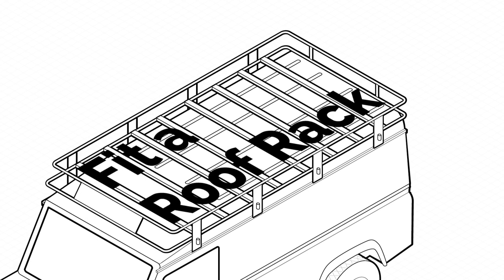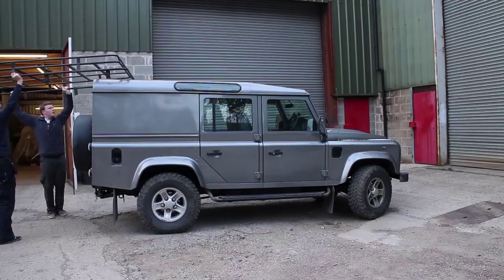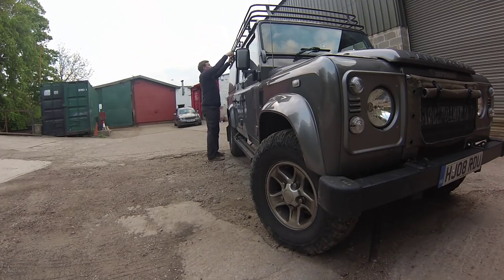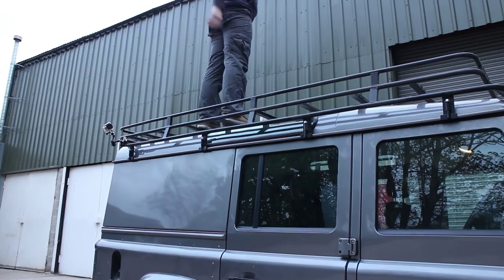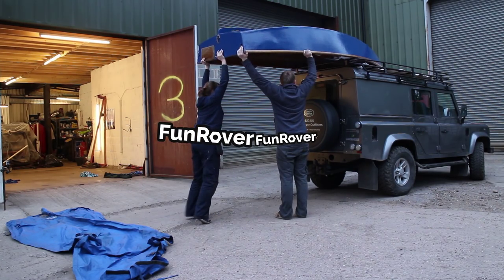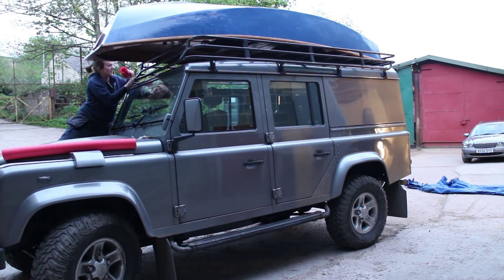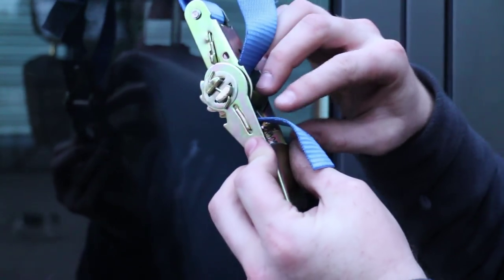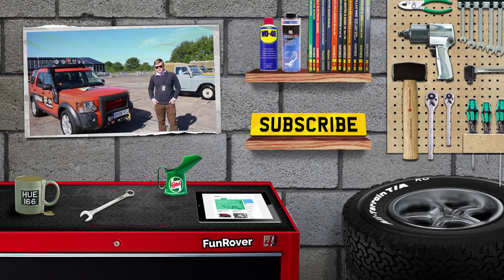How to fit a Roof Rack to your Land Rover Defender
This video will show you how to fit a roof rack to your Land Rover Defender